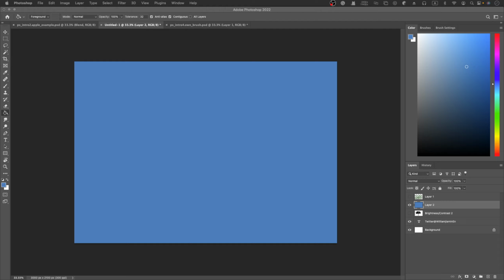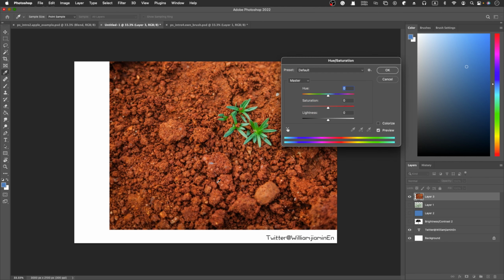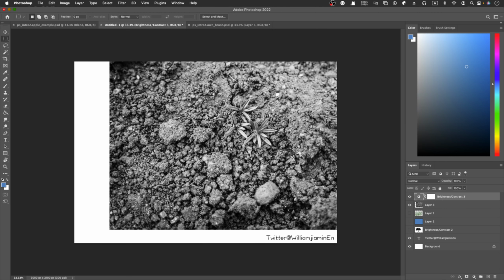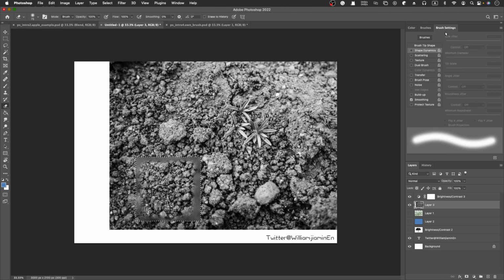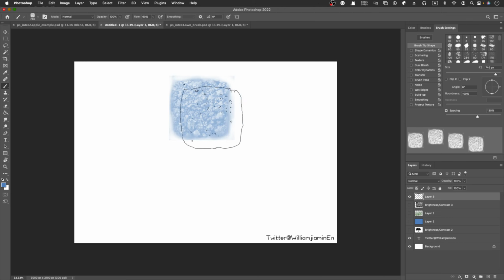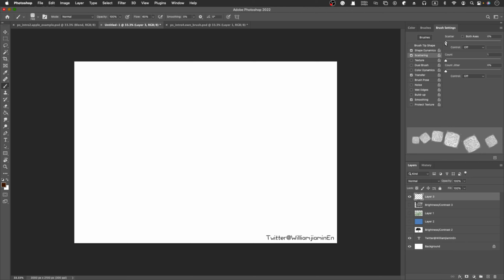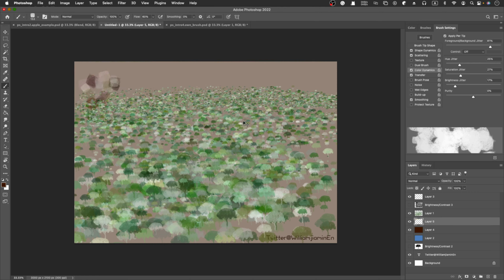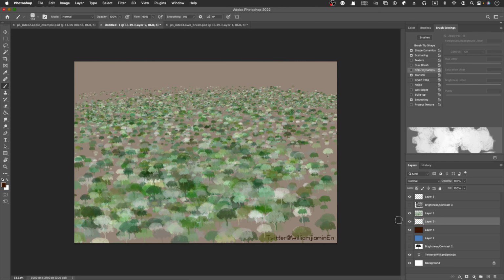35 How to make texture brush from image and how to make your art alive